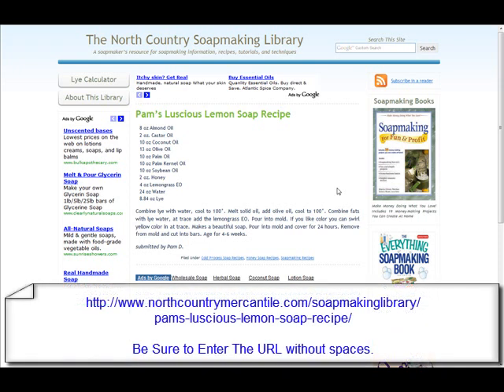Lemon Soap Recipe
Get more recipes with the Free Soap Making Fun Newsletter.